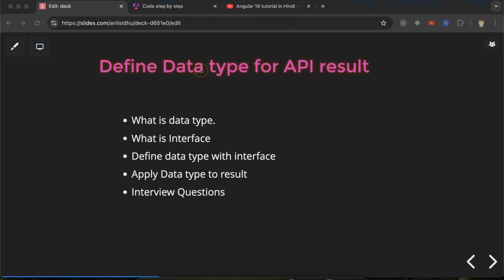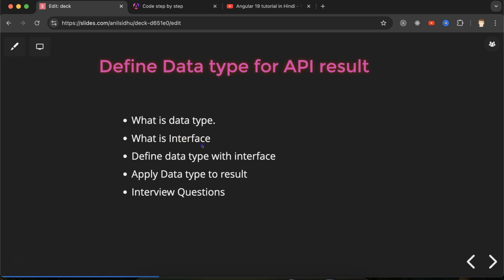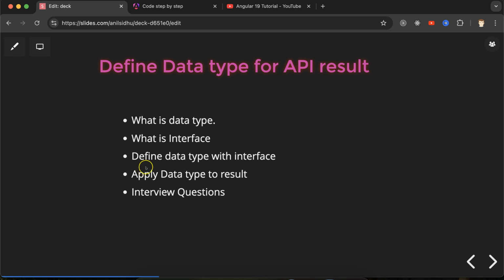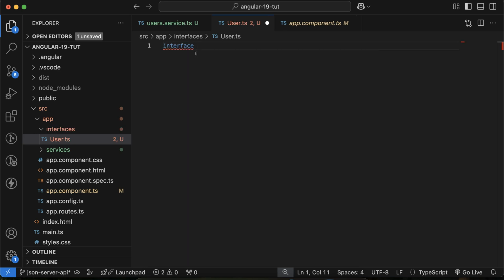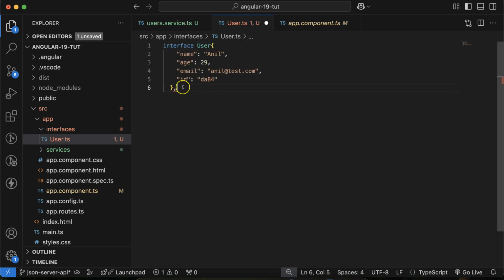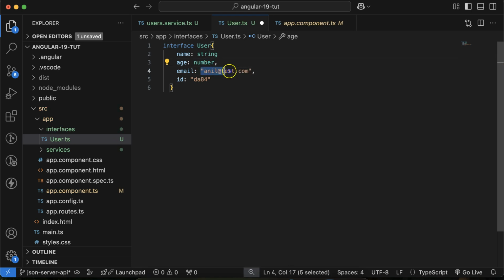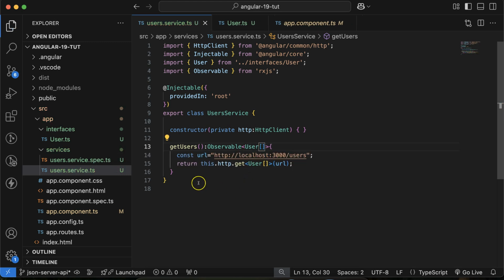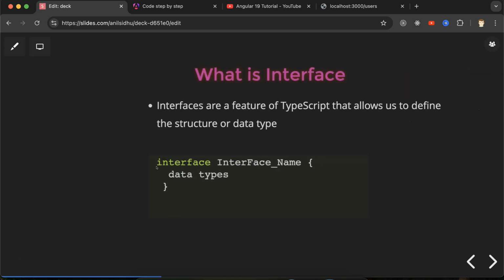Angular 19 Tutorial #52 Define API Data type with Interface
Welcome to the 52nd episode of our Angular 19 Tutorial in Hindi series! 🚀

In this video, we will learn how to define API data types using interfaces in Angular. Understanding TypeScript interfaces is crucial for managing API responses and ensuring type safety in your application.

🔹 Topics Covered:
✅ What is an Interface in TypeScript?
✅ How to define API response types using interfaces
✅ Using interfaces for better type safety in Angular
✅ Practical implementation with real-world examples

This tutorial is perfect for beginners and developers looking to enhance their Angular skills. 🔔